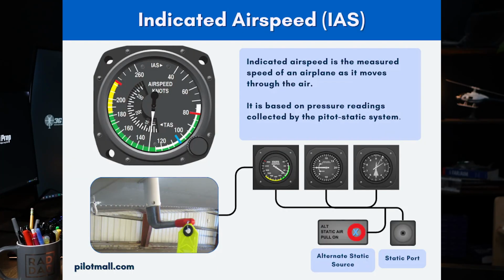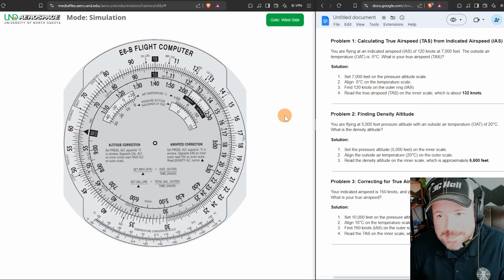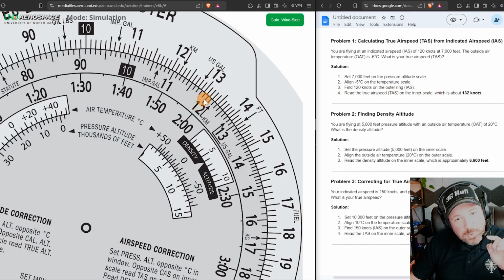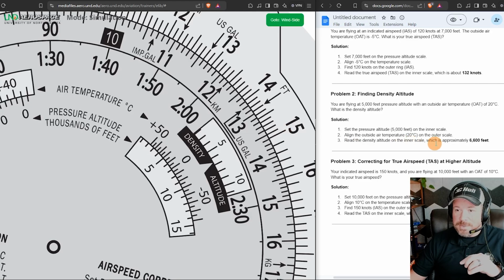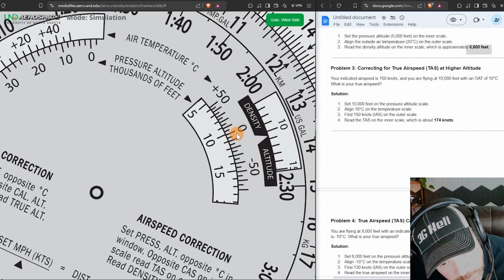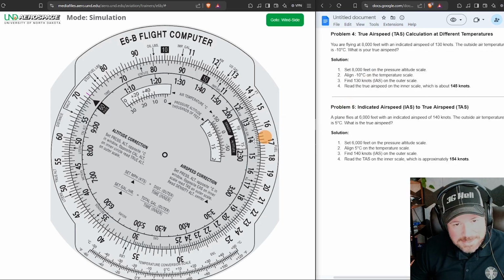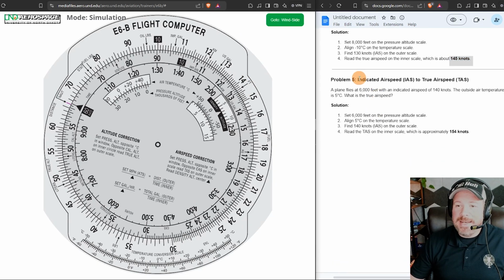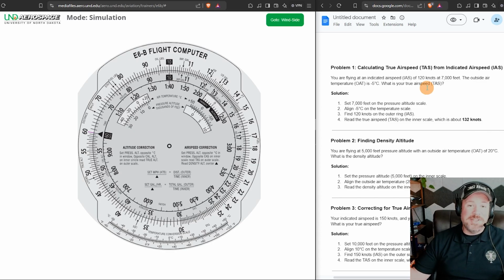Mastering Airspeed Calculations with the E6B Flight Computer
Learn how to calculate true airspeed, ground speed, and density altitude using the E6B flight computer. This video walks through real-world problems and shows how to use the pressure altitude and temperature scales for precise navigation. Perfect for flight planning and check ride prep​.

Listen up… If you’ve dreamed of becoming a helicopter pilot and you feel completely overwhelmed or you don’t know where to start or even how to start? I got you!

Imagine the world where you:
🤩Can fly a sweet helicopter every day!
🤤Have the freedom to explore the skies and travel to remote locations
😍See breathtaking aerial views of landscapes out of your ‘office’ window.
🙋Can pursue diverse careers, including med-evac, tourism, firefighting, etc;
🤔Can be challenged daily and have an intellectually stimulating career.
🥰 Finally be able to date someone above your level 😅
📷 Can reach peak Instagram status with stunning aerial selfies.

The journey of 1,000 flight hours starts with just one click!

🔨Helpful Tools and Links:
If you're interested in learning how to fly helicopters, we would love to help you in any way we can.

🟢Here is our 21-Day Private Pilot Helicopter Ground School

✅The videos you will find on this channel are similar to videos you will find on channels like Helicopter Online Ground School, Helicopter Lessons In 10 Minutes or Less.

📚 Author & Expert 📚
Ryan Dale isn't just an instructor; he's a published author. His books, 'Helicopter Oral Exam Guide' (2006) and 'Helicopter Maneuver Manual' (2011), are testaments to his commitment to top-tier aviation education. He is currently working on his third book to be published very soon!